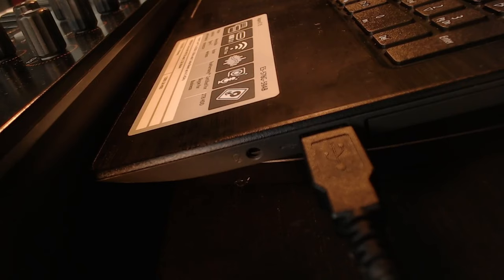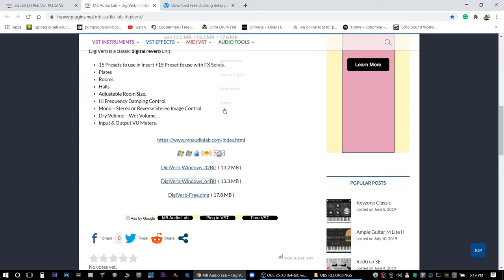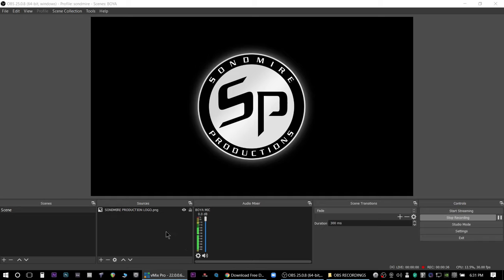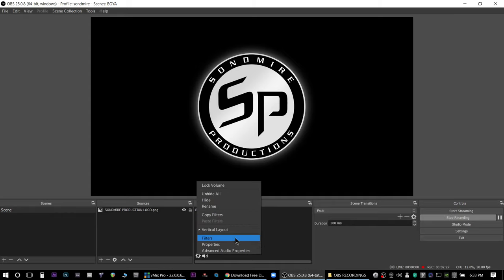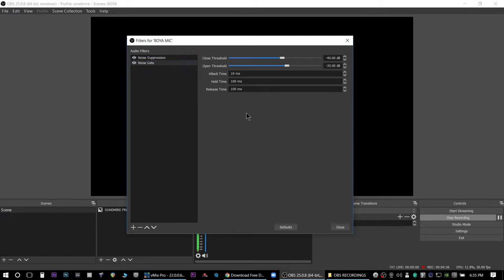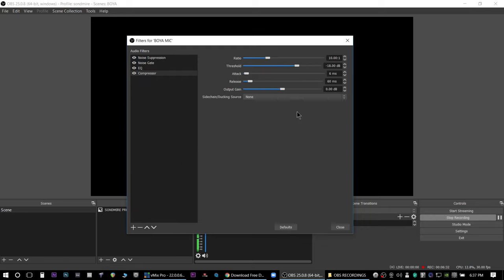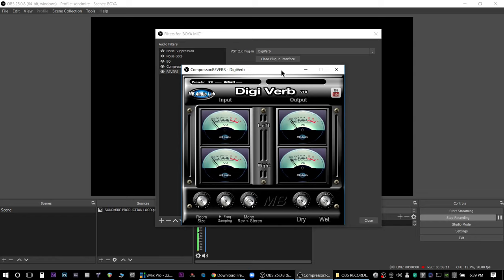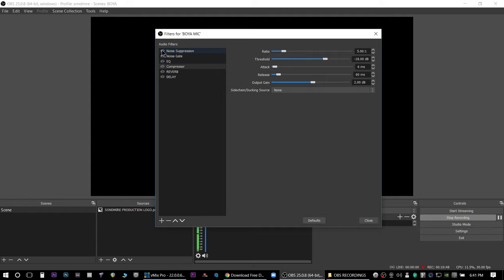How to Use Boya BY-MM1 Microphone For Live Streaming in OBS (Windows 10 PC) boya mm1 hack! VSTplugin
How to Use Boya BY-MM1 Microphone For Live Streaming in OBS (Windows 10 PC) -  how to setup boya by mm1 mic with laptop or pc

How to setup external microphone in your pc or laptop
How to connect boya mm1 mic to pc and configure settings to OBS for Live Streaming.